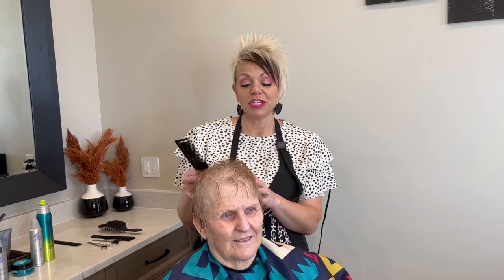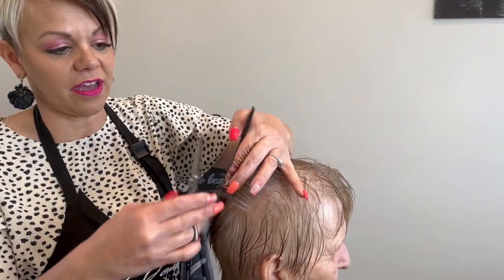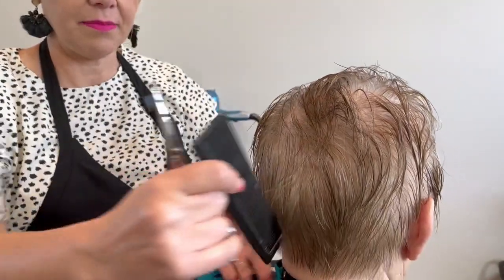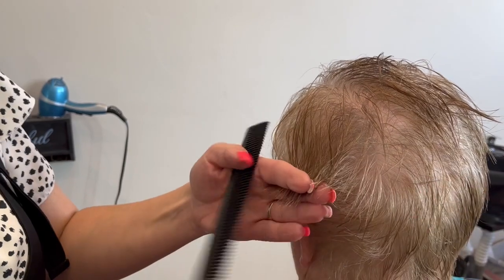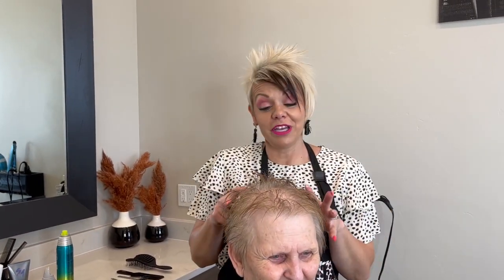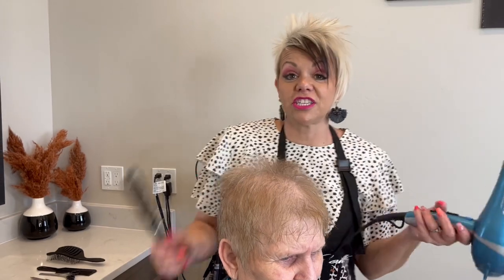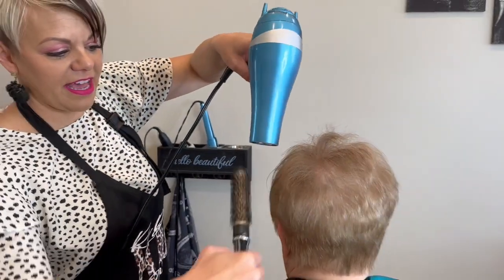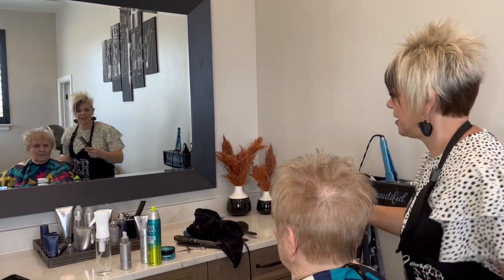Pixie Cut For Thin Fine Hair | Over 70 Hairstyles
Join RaDona from Boys and Girls Hairstyles as she transforms Gloria's fine, thin hair into a fuller, thicker look! 🌟 Discover the perfect haircut for hair regrowth post-cancer, plus pro tips on round brushing and the best products for volume. Don't miss out on this heartwarming session between in-laws and a fun backstory! Watch now for major hair inspo!

In this video, we're going to show you some amazing pixie cut hairstyles that will look great on thin fine hair! Whether you have a little bit of hair on your head or a lot, we've got you covered!

We've gathered over 70 hairstyles that feature pixie cuts on thin fine hair, so you'll have plenty of options to choose from. Watch this video and see the gorgeous results for yourself!

00:00 Hairstyle for thin hair
00:30 Post-cancer regrowth
00:53 Family blessings
01:11 Keeping hair short
01:49 Tightening back hair
02:27 Round brush tips
03:03 More round brush tips
03:21 Good round brushes
03:51 Demonstrating round brush
04:17 Fun personal story
04:54 Compliments
05:20 Time flies
06:04 Loving in-laws
06:23 Cleaning ends
07:23 Enjoying work
07:43 Using products
08:07 Starting round brush
09:27 Grabs hair well
10:43 Looks fuller
11:02 Going out after
11:38 Backcombing
12:48 Embarrassing story
13:00 Conclusion

As we get older, our hair can sometimes lose its thickness and fullness, leaving us wondering what hairstyles might work best. Thankfully, the pixie cut for thin fine hair is a chic and trendy option for anyone over 70 looking to refresh their look. The pixie cut is a short, cropped hairstyle that can work wonders for thin hair, adding texture and dimension to even the finest strands. With over 70 hairstyles to choose from, you're sure to find the perfect pixie cut for your unique style and personality. Trust us, with a pixie cut for thin hair, you'll feel confident, vibrant, and ready to take on the world!

Looking to switch up your hairstyle while taking care of thin and fine hair? Look no further than a chic pixie cut. A pixie cut for thin fine hair is the perfect way to create volume and texture in your locks, while also providing a fresh and trendy look that's perfect for women over 70. With over 70 hairstyles to choose from, you'll be sure to find the perfect pixie cut that complements your unique style and personality. So why wait? Get ready to rock a stylish new pixie cut that's sure to turn heads.